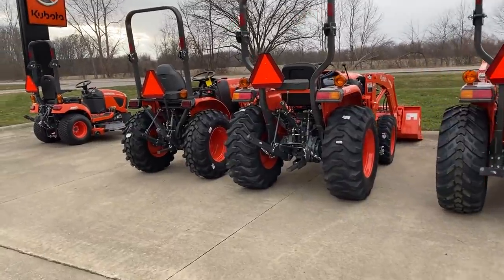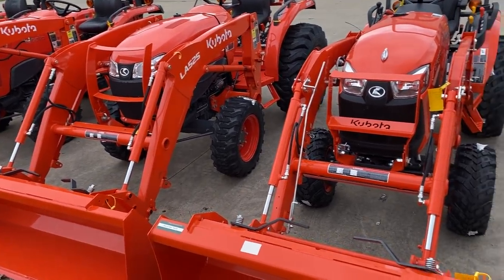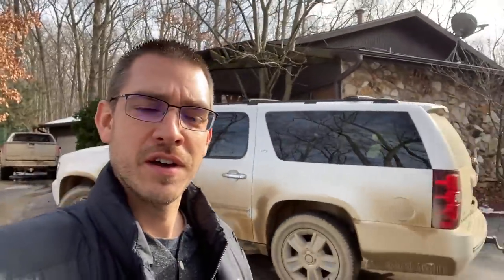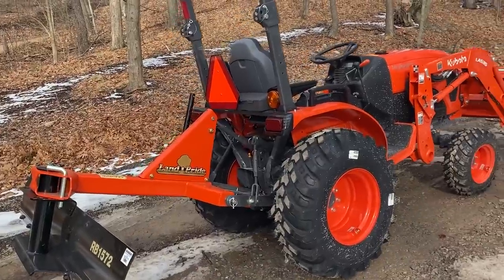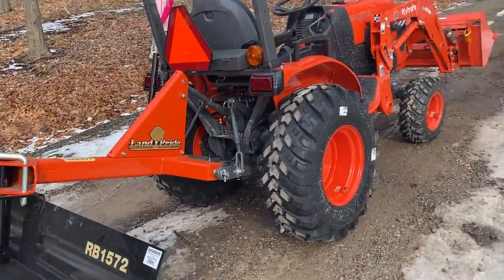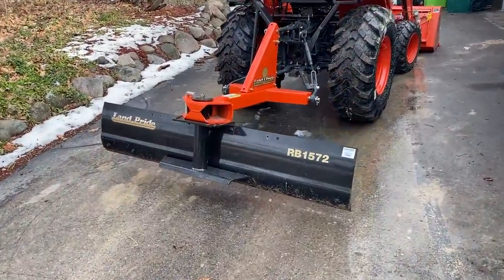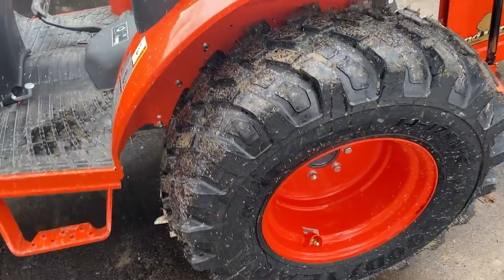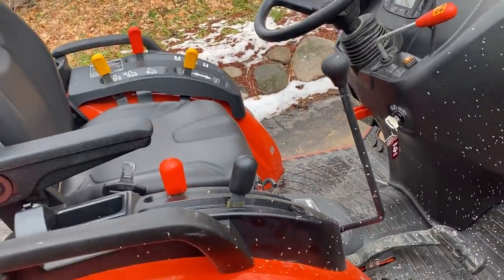Choosing Our Homestead Tractor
The day has finally come! After making the decision to not have my old Ford repaired, the hunt was on for a new tractor for our woodland homestead. Checkout what we got!